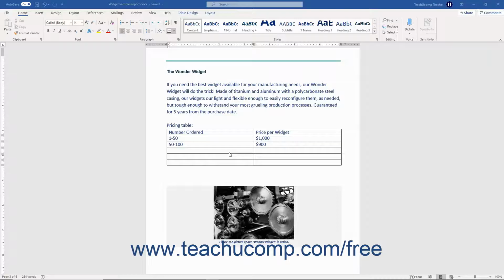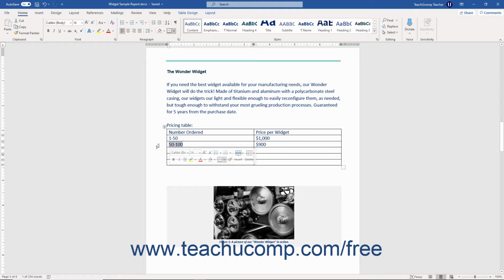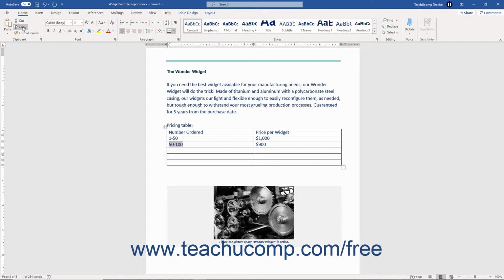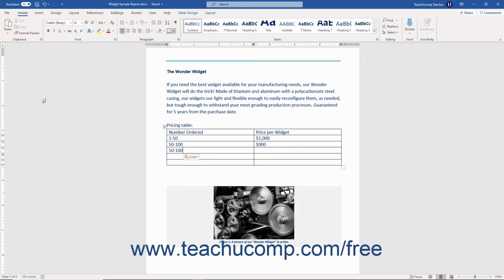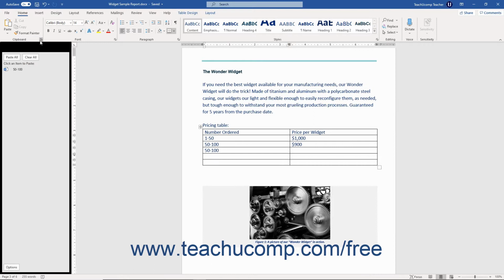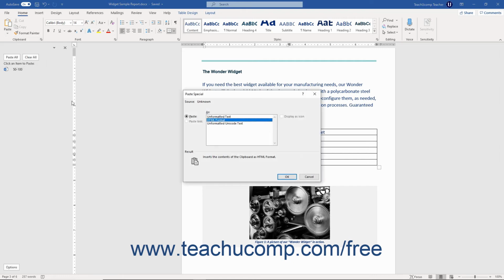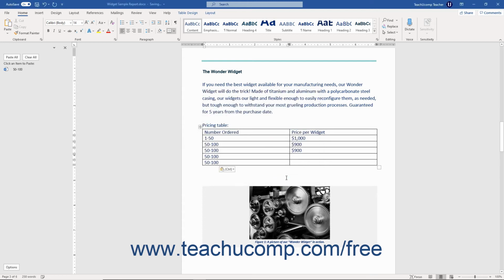Word 2019 and 365 Tutorial Cutting, Copying, and Pasting Microsoft Training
FREE Course! Learn how to cut, copy, and paste in Microsoft Word 2019 & 365 - the most comprehensive Word tutorial available. Visit us today!